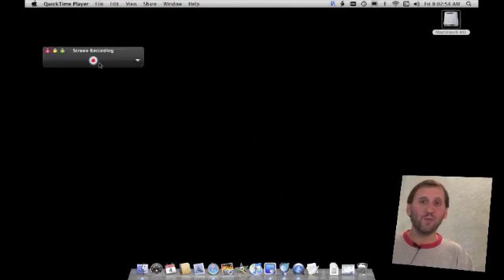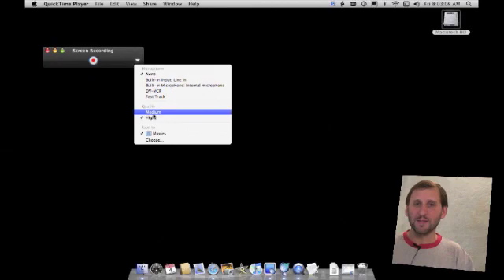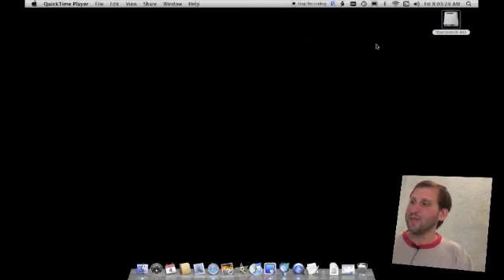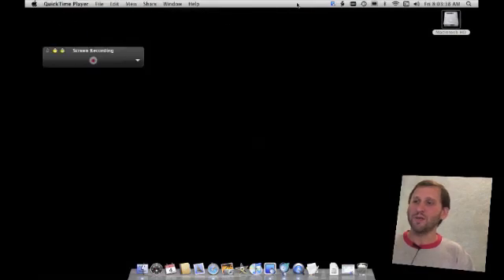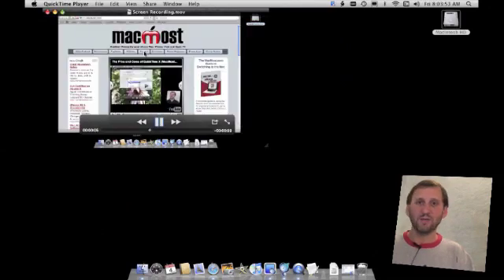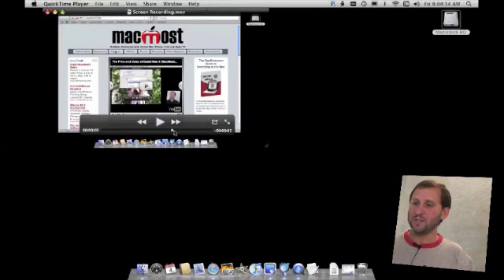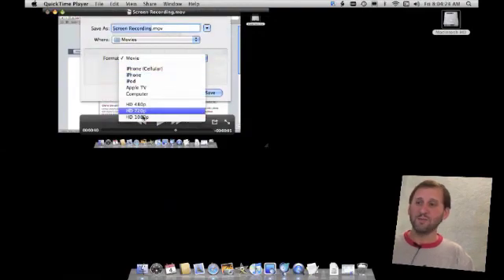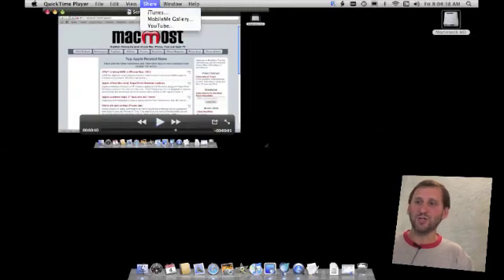QuickTime X Screen Recording (Macmost Now 288)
Learn how to use the new screen recording feature of QuickTime X in Snow Leopard. It provides basic video screen capture ability. Also learn how to go beyond the basics with better third-party applications.